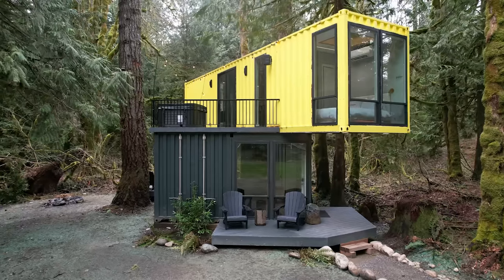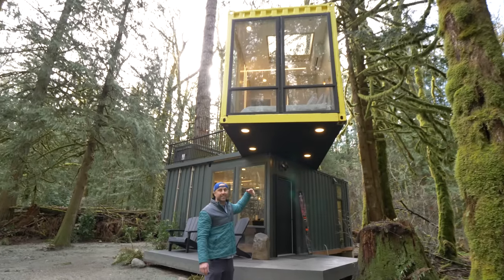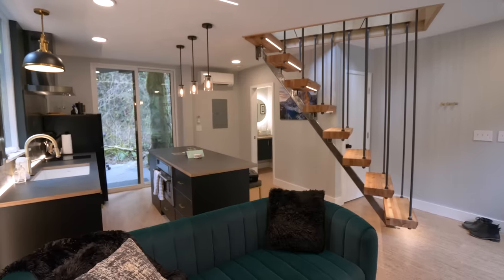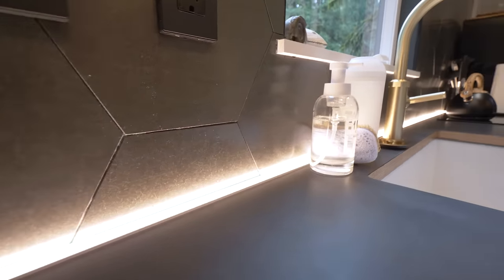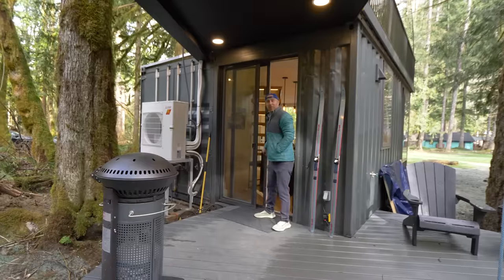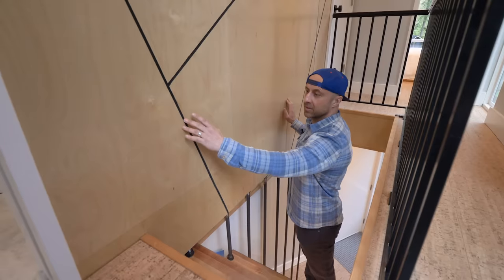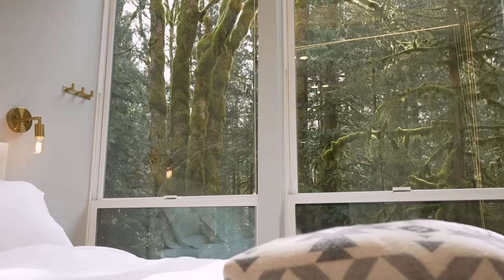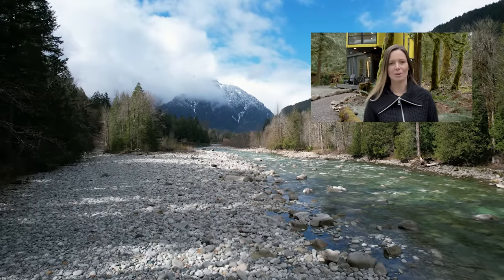Luxury Container Home built from two 40' containers!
Nick takes us on a tour of his stunning container home, built with recycled containers and renewable materials. This unique design is created from two 40' containers, one cut in half, and the other stacked on top with an impressive cantilever. The inside features luxury amenities, including a steam shower, hot tub, and two full bedrooms. But this isn't Nick's first incredible build. We've also featured his A-frame treehouse on this channel (link below).

PRODUCED, HOSTED, & FILMED BY:
Jenna Kausal

EDITING & VIDEOGRAPHY:
Marcia Trader

ADDITIONAL PHOTOGRAPHY/VIDEOGRAPHY PROVIDED BY OWNER

0:00 Intro
0:39 Welcome to the Sea Container Cabin
0:55 About the property
1:21 Deciding to build a container home
1:46 About the container home
2:05 Cantilevered container
2:28 Exterior container features
2:47 Build process of the container home
3:36 Rooftop hot tub
3:50 Build time & total cost
4:11 Let's head inside!
4:23 Intention behind the interior design
4:53 Living room
5:19 Unique lighting solutions
6:15 Kitchen tour
7:32 How many containers make up this house?
7:59 Heating and cooling in the container home
8:15 Downstairs powder room
8:36 Back porch
9:31 One of a kind staircase
10:42 Upstairs hallway
11:23 Guest bedroom
12:30 Sustainable flooring
12:51 Master bedroom
13:36 Upstairs bathroom & steam shower
14:35 A pro tip for staying in this home
15:19 Outro